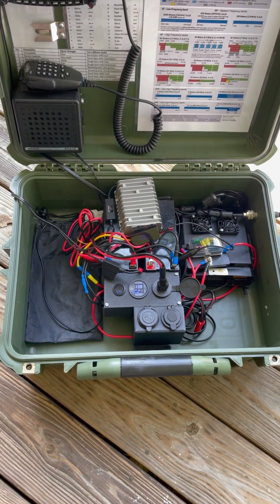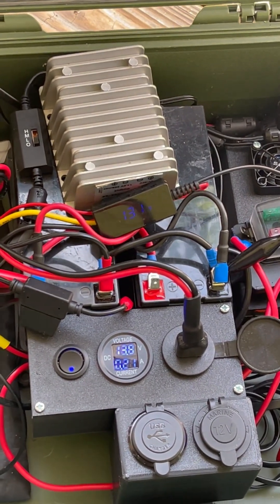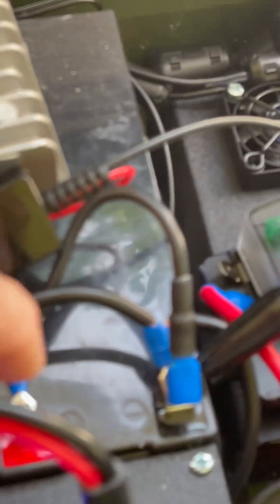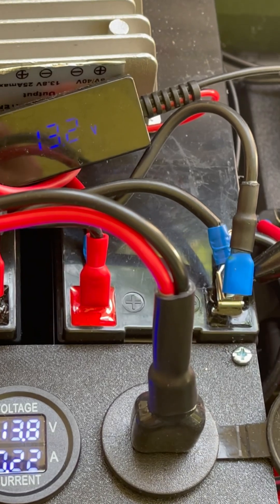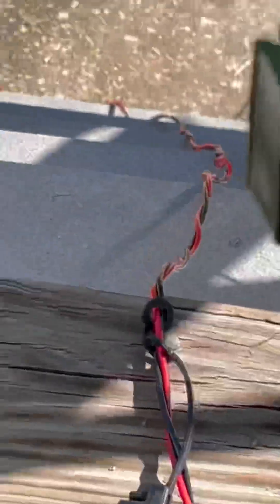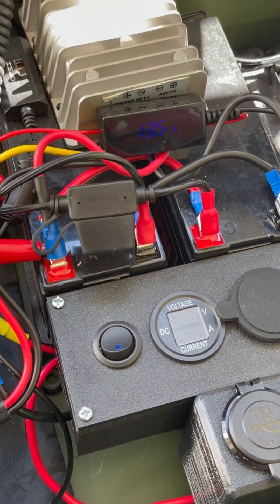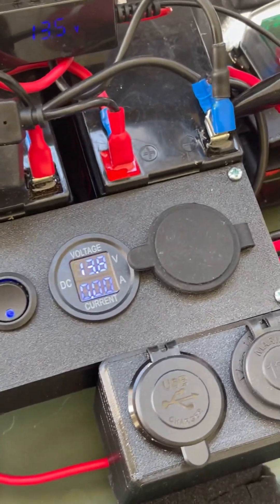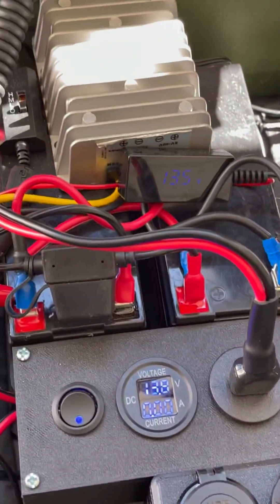Solar Ham Radio Charging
This is a 50w quad band solar portable survival radio we built it works great and we always get good reports back!